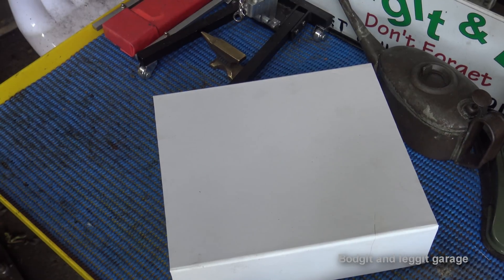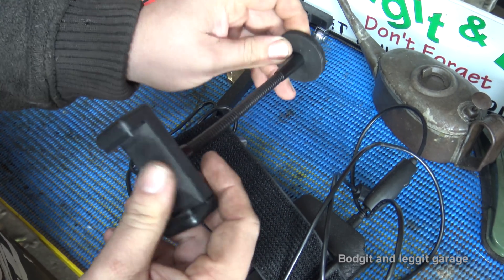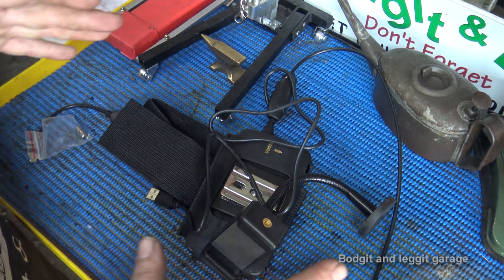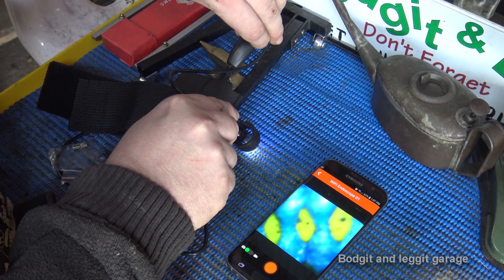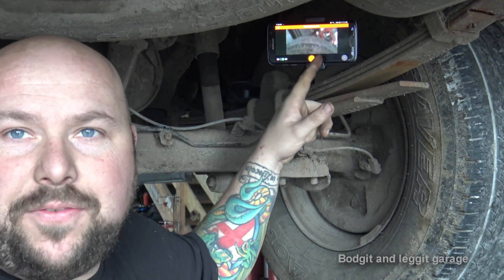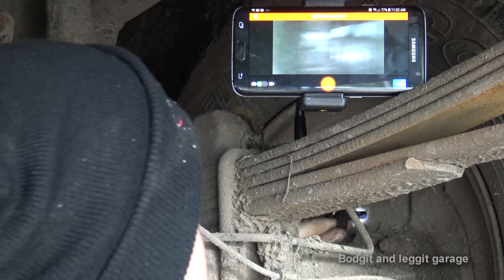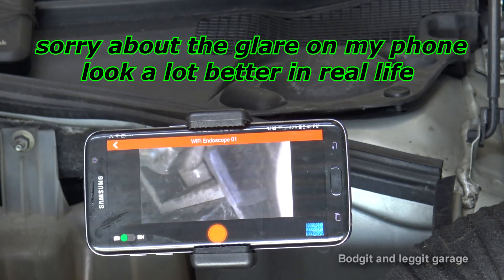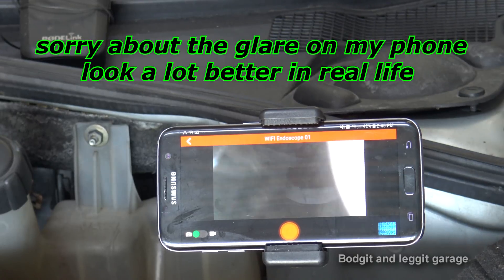Hubitools Fingerscope HU23130 Bodgit And Leggit Garage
Hubitools Fingerscope HU23130

FINGERSCOPE HU23130

VISION AT YOUR FINGERTIPS
Fingerscope is the first videoscope to be attached directly to the finger. No more blindly operation: your vision is at your fingertip!
Allies 2 of your senses : view and touch
5,5mm diameter probe
Photos and videos recording
Send data per email
Powerful Wi-Fi hotspot in transmitter
Armband and finger fastener allow mobility
Free app available
Transmitter can connect with 5 phones or Ipads at the same time

Ideal for mechanical and body repair operations when you can not normally see where you have to work:
- Headlight bulb replacement
- Electrical connectors disconnection
- Body repair clips, trim fittings or push rivets…
Kit features*:
5,5mm diameter probe with light dimmer
Wi-Fi transmitter
Armband
Finger fastener
Belt clip
Mirror
Smartphone magnetic support
USB charging cable
OTG cable when transmitter used as powerbank